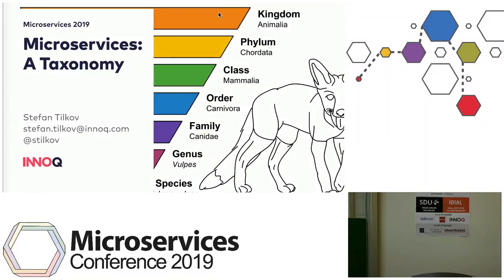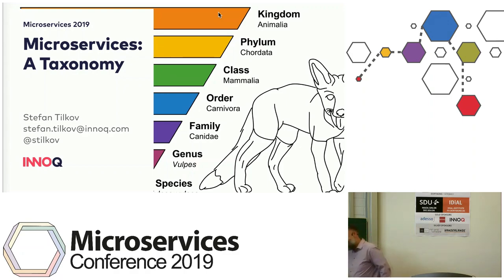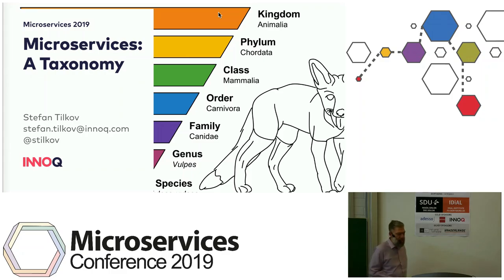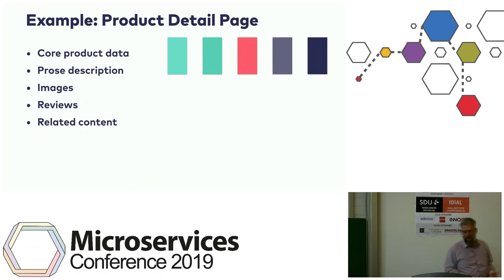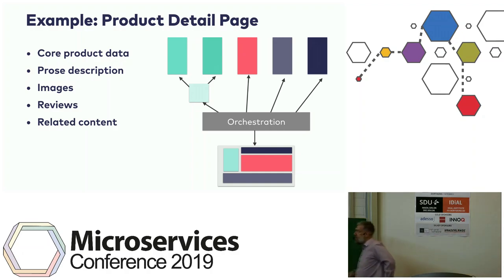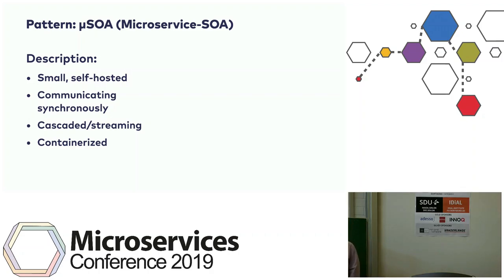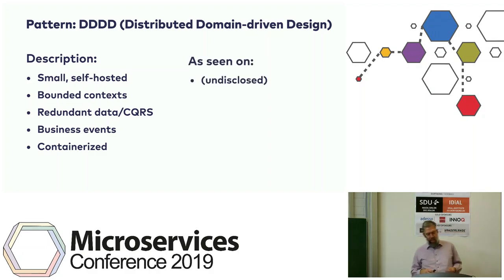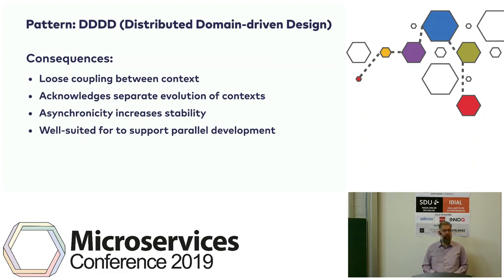Microservices 2019 #01 - Microservices: A Taxonomy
Foundations of Design:
Microservices: A Taxonomy

Abstract:
A microservices services architecture has become a standard way to approach the modular design of large scale systems. But while there are some traits that most practitioners can agree on, such as independent deployment, choice in implementation details, polyglot persistence, and benefits such as isolation, better parallelization, and improved scalability, there are still some vast differences between the different approaches taken in practice. In this talk, we will categorize different ways to approach the architectural style, and highlight difference, benefits, and downsides of various interpretations found in projects.

Author: Stefan Tilkov
Chair: Luís Cruz-Filipe